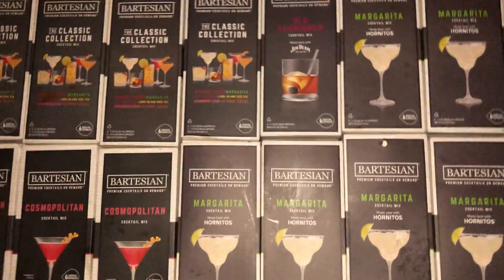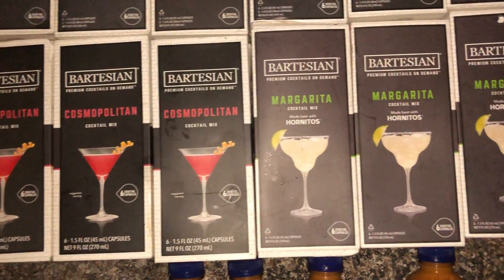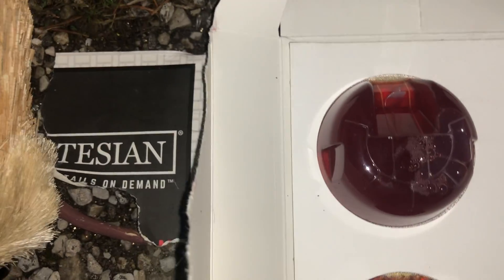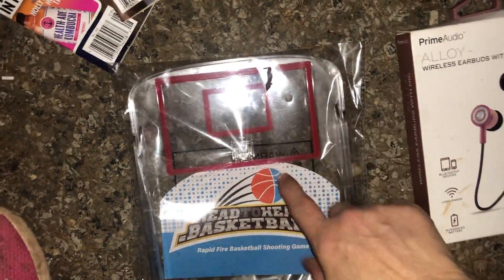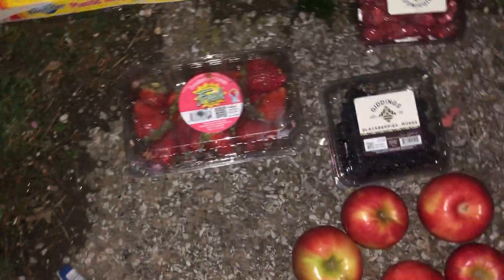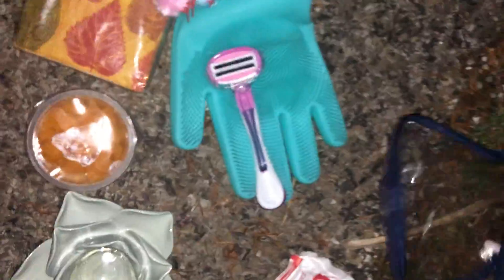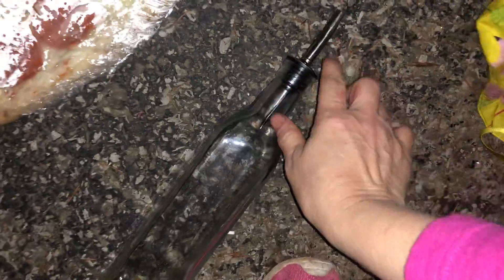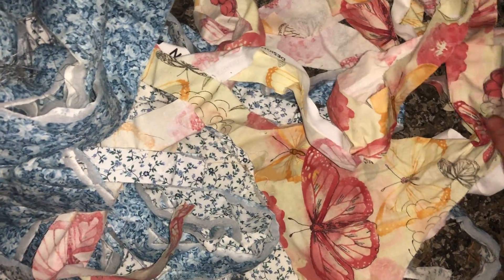The Wizard Of Dumpster Diving.